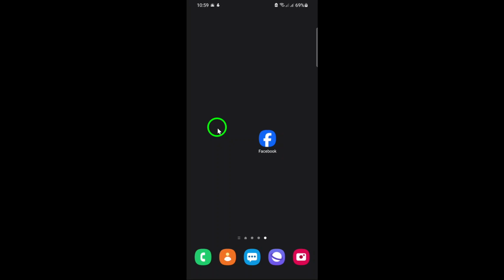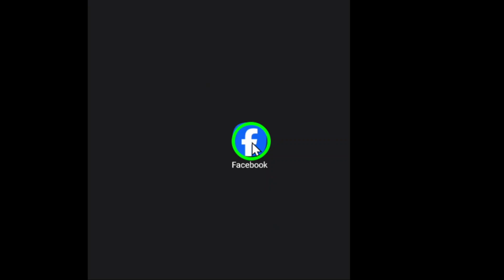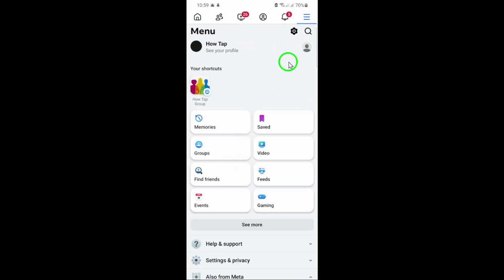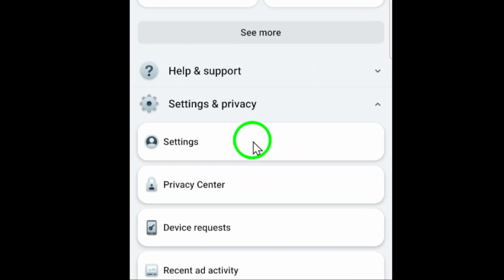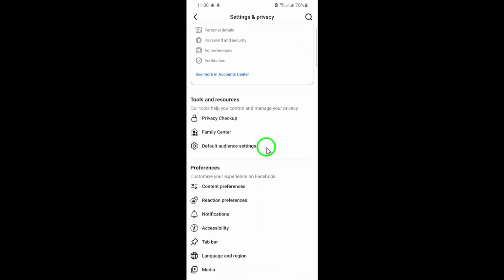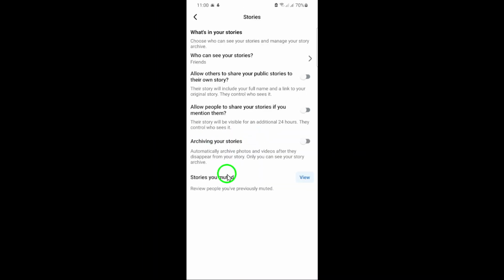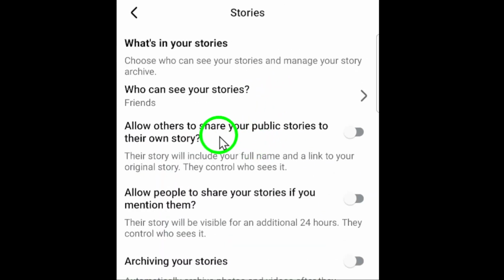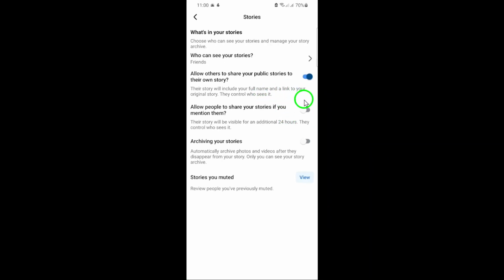How To Allow Others To Share Your Public Stories To Their Story On Facebook (Updated)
Learn how to allow others to share your public stories to their own story on Facebook with this simple step-by-step guide. Follow these updated instructions to make your stories more shareable and engage a broader audience.

1. Open the Facebook app

2. Tap on the three horizontal lines (menu) in the top-right

3. Scroll down and tap Settings & Privacy, then tap Settings

4. Under Audience and visibility, tap Stories

5. Toggle on Allow others to share your public stories to their own story

Timeline:
00:00 Start
00:12 How to do it
01:05 End